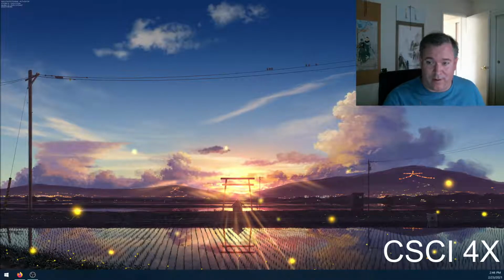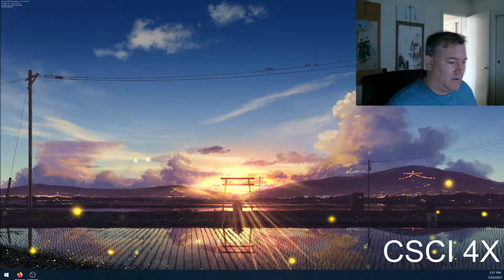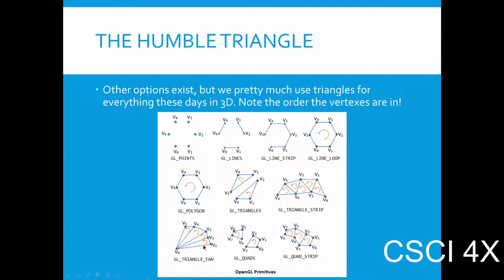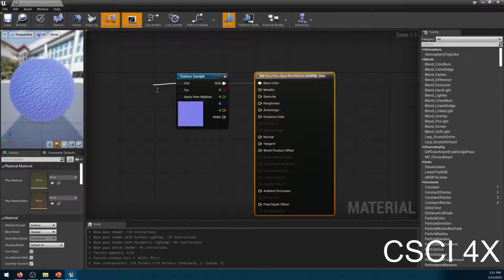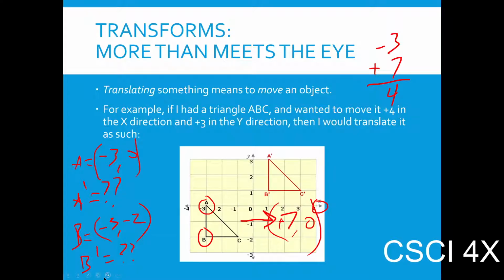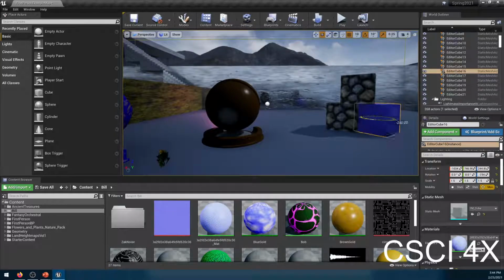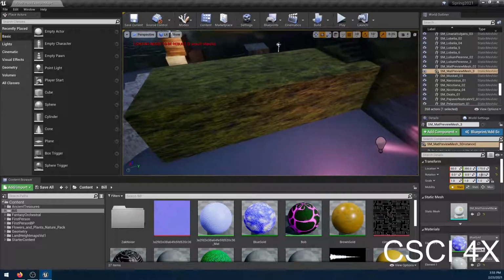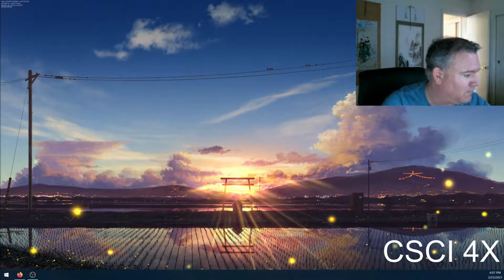Week 7 Day 1 - The Triangle in Games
We learned the basics of triangles today, why they're important in gaming, and the basic transforms you can do with them.